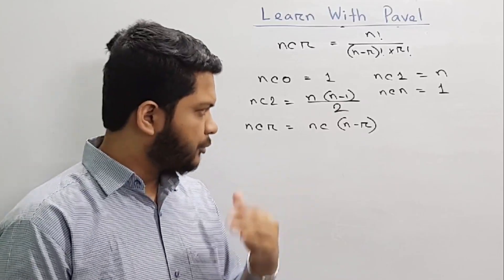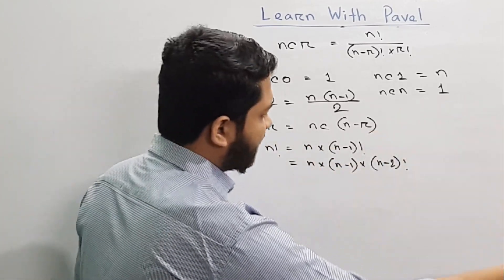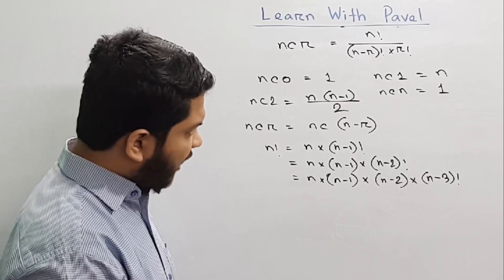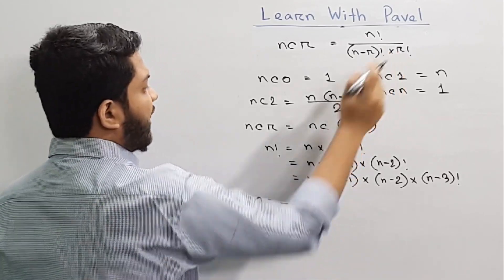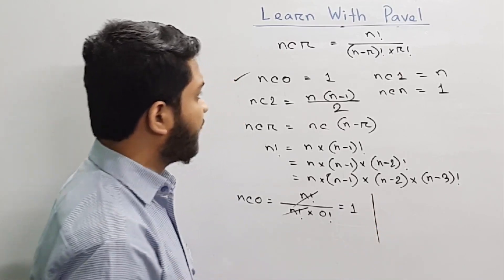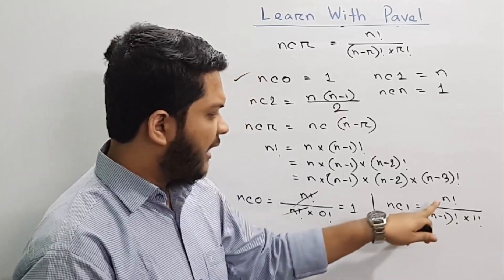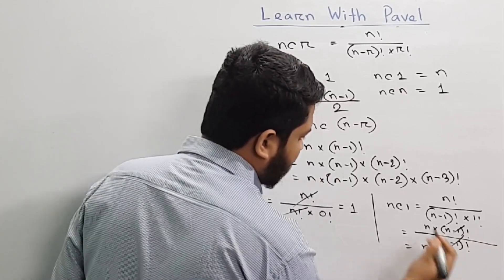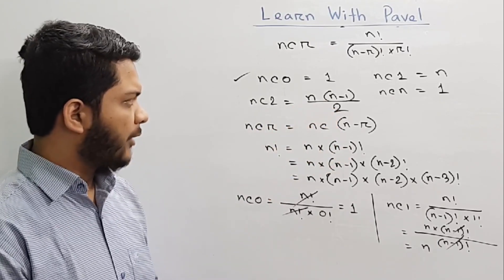৩। সমাবেশ (combination) Lecture 3 সমাবেশের গুরুত্বপূর্ণ সুত্র। উচ্চতর গণিত সমাবেশ | Learn with Pavel